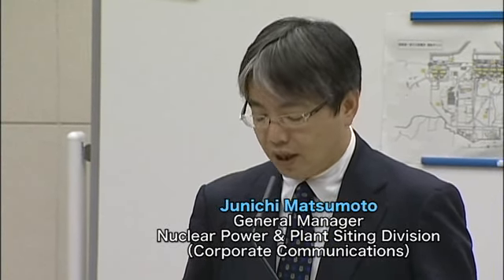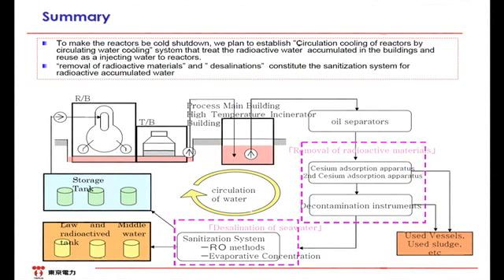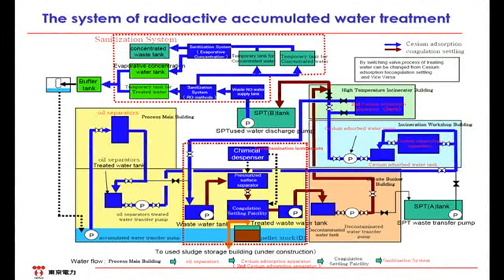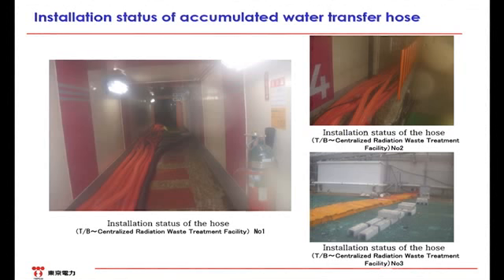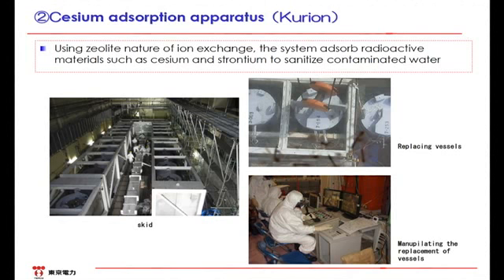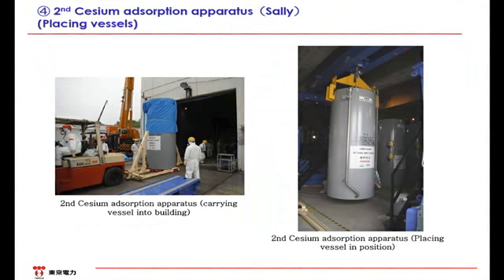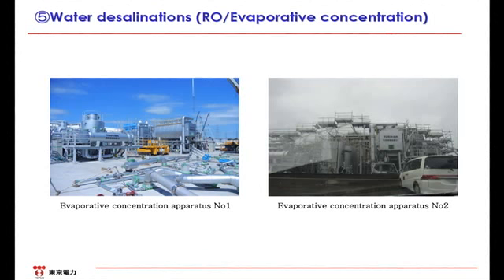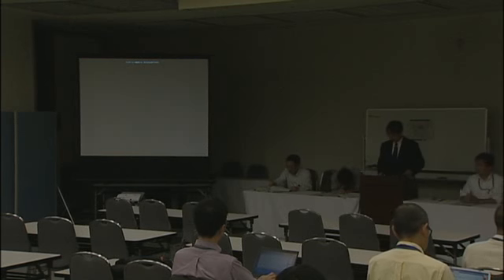Outline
This video describe the whole system in function at the Fukushima Daiichi NPP to decontaminate highly contaminated water.